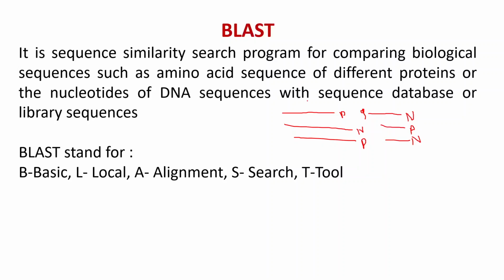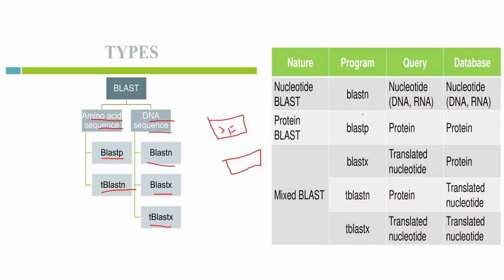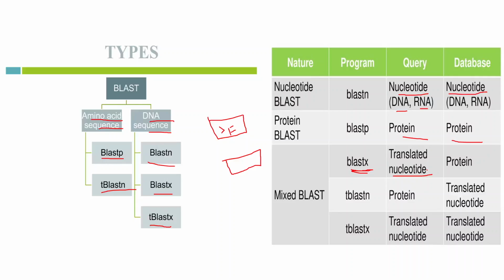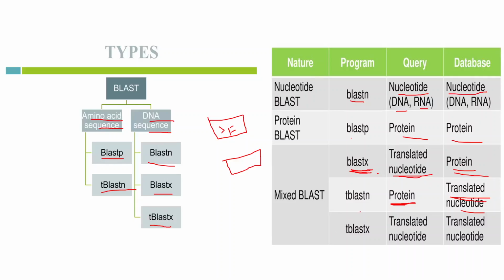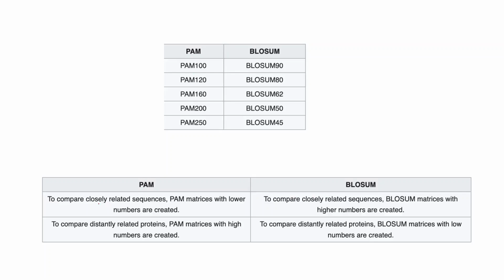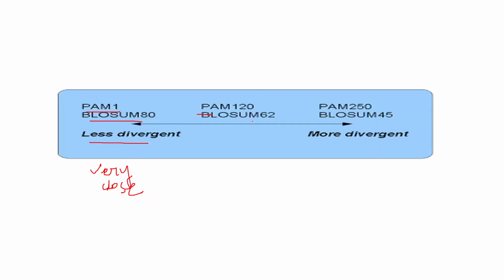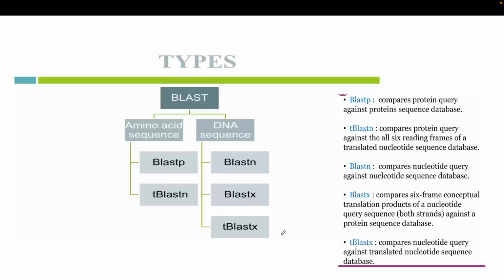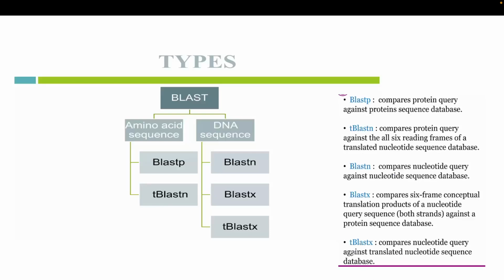Q32 BT 2021